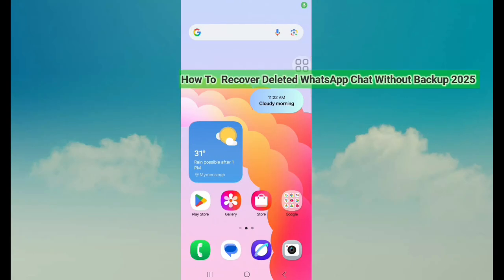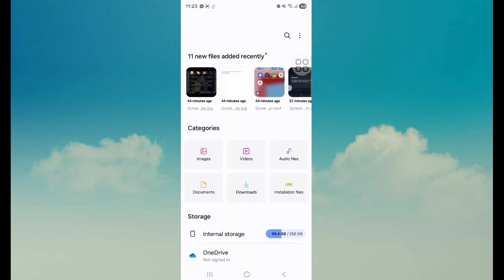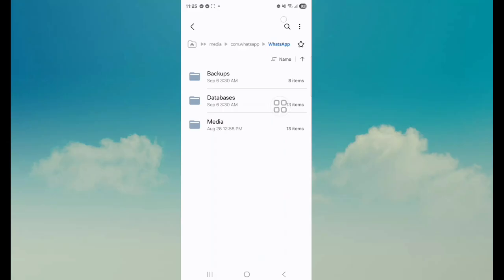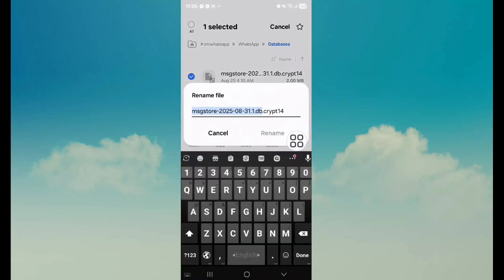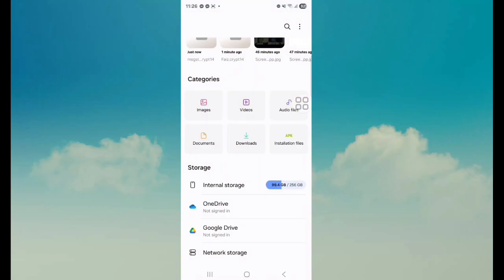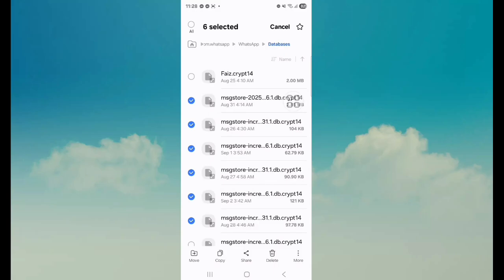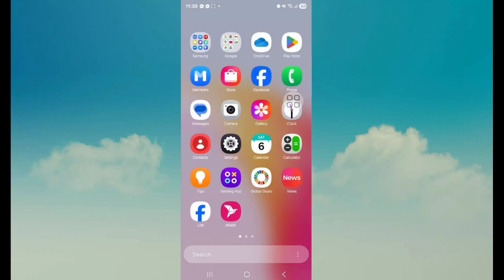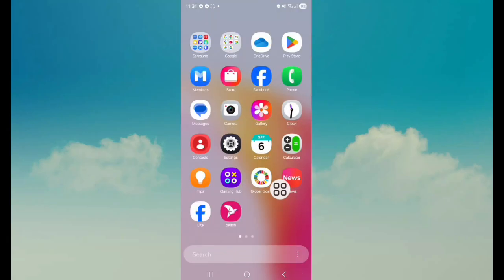How To Recover Deleted WhatsApp Chat Without Backup 2025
Are you stressed because your important WhatsApp chats got deleted and you don’t have a backup? 😟
Don’t worry – in this step-by-step guide, I’ll show you how to recover deleted WhatsApp chats without backup in 2025 – quickly and easily!

✅ In This Video You’ll Learn:
✔️ How to recover deleted WhatsApp chats without Google Drive or iCloud backup
✔️ The latest 2025 method that really works
✔️ Step-by-step process for Android and iPhone users
✔️ Extra tips to prevent future chat loss

📱 This 2025 method is simple, safe, and works for everyone – no complicated tools needed!

💬 Never lose your important conversations again and make sure your chats are always protected.